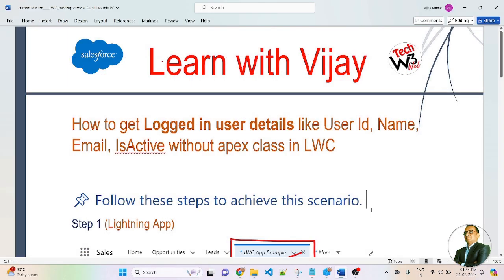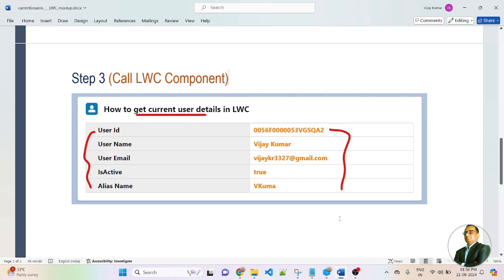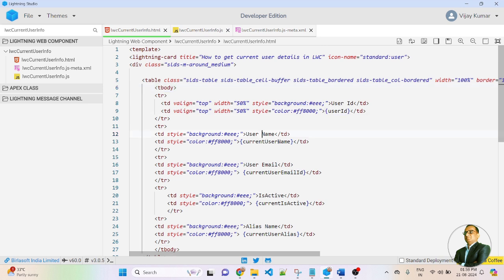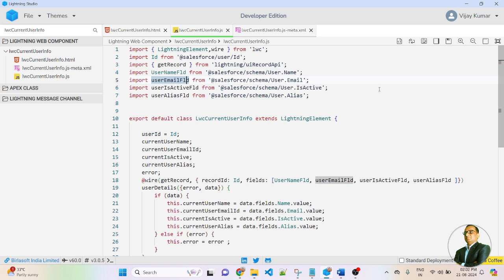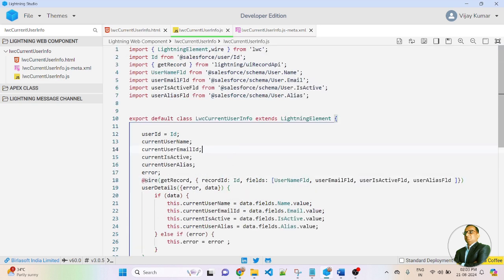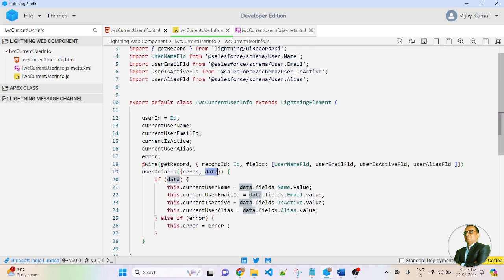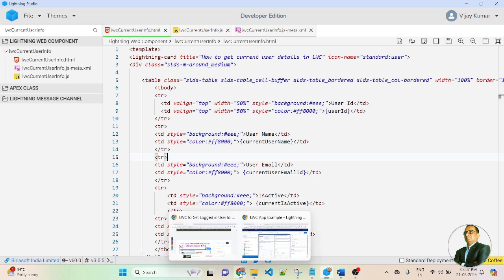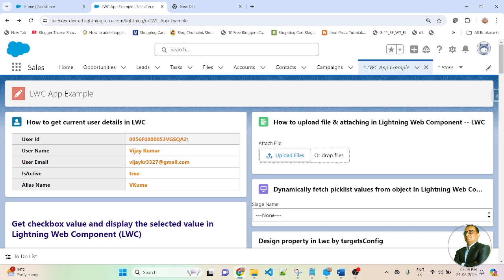92 - How to get current user detail without apex class in LWC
**Related Topics **

how to get record type name in lwc component without using apex class
apex
how to get record type name in lwc component
how to get session api and url in lightning web component
how to get current record id in flow salesforce
lwc current user
how to get current record id in screenflow salesforce
apex class
pass recordid to current record
call rest api in lwc without apex
get current record in lwc
how to do callout from lwc without apex